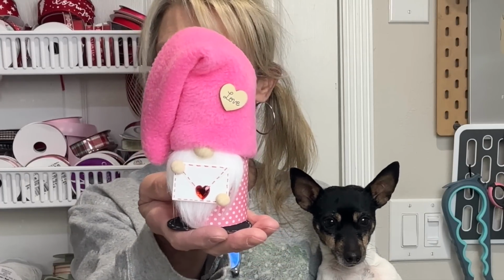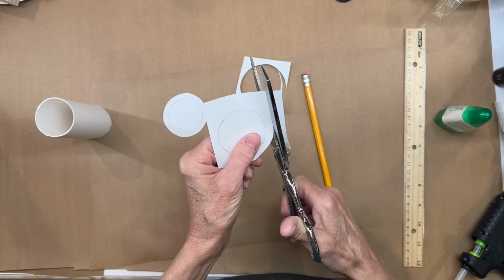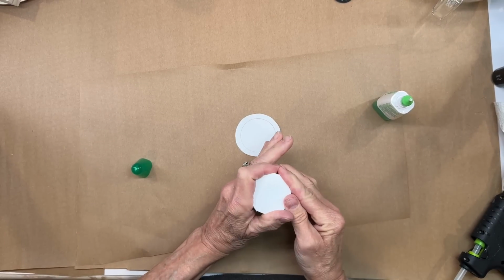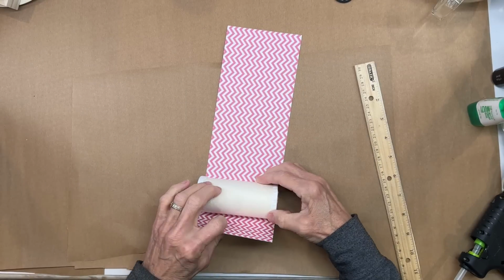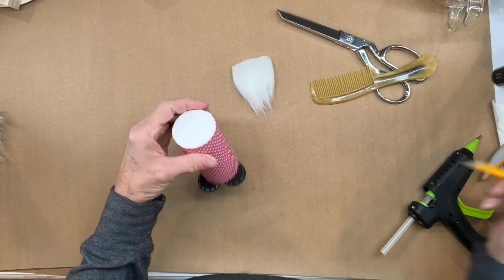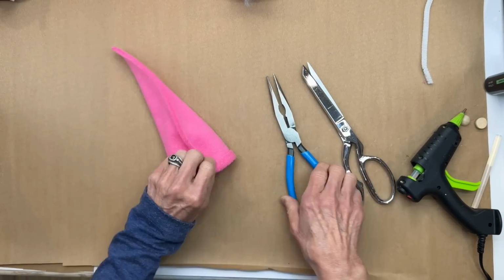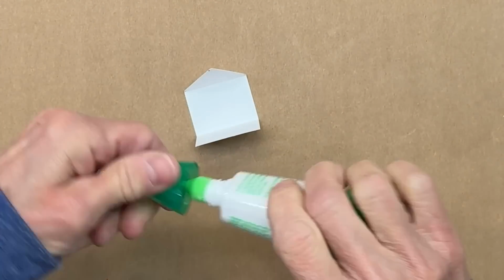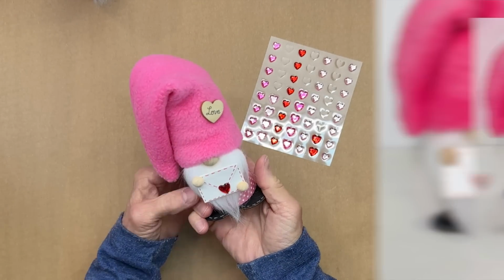Diy Valentine's Gnome Candy Holder: Sweet And Simple Gift Idea!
Diy Valentine's Gnome Candy Holder: Sweet And Simple Gift Idea! This is an easy Valentines gnome diy, using a craft tube or a toilet paper roll. This Valentine's gnome is for any one who loves gnomes.  This is great to fill and give as a gift, or leave empty and use for Valentine decor. These work real well for tiered tray decor because of there small size.  They measure 6" tall.  You will fall in love with this little guy. This is an easy gnome tutorial.

Supplies:
Plush fleece - Joann’s Fabrics
Hearts - 1 (2”) Dollar Tree
Glue gun
Hot glue sticks - these are best.
Beads for hands
Paint Pens
Craft paper tubes